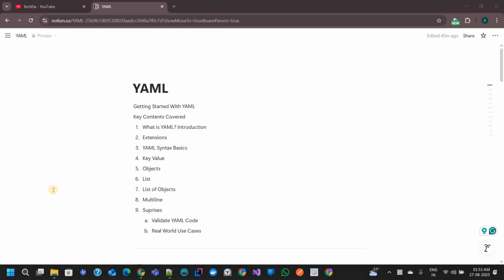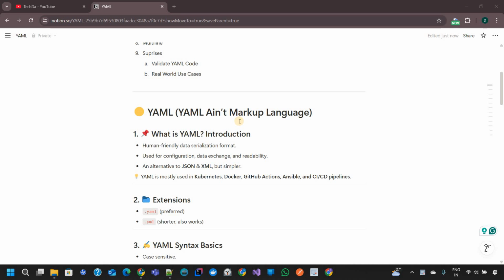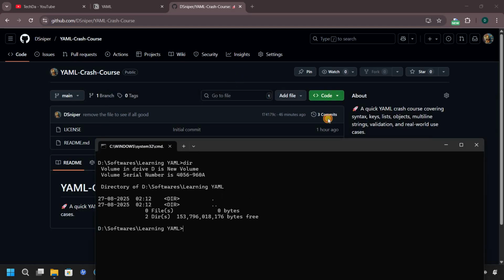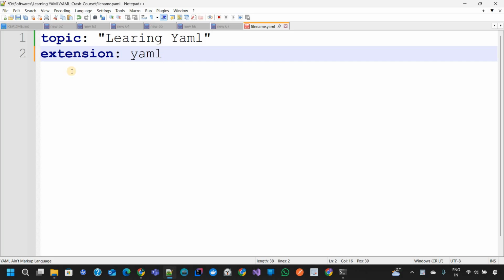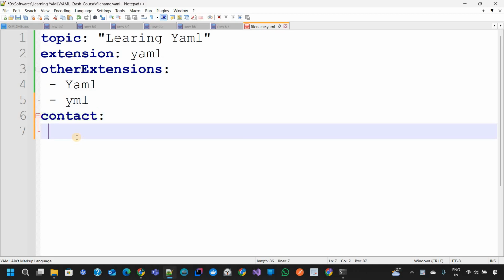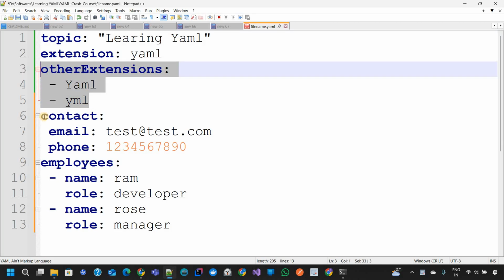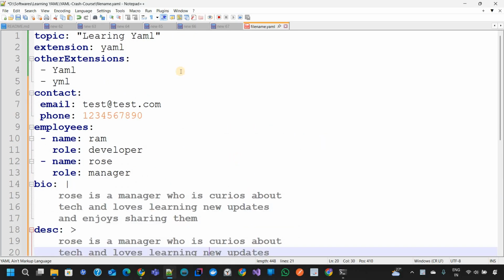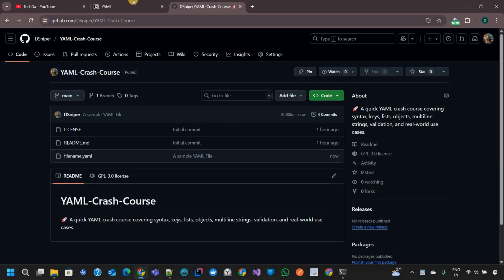Getting Started With YAML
Learn YAML in Minutes | Complete YAML Crash Course for Beginners

YAML is everywhere — from DevOps pipelines, Kubernetes, Docker Compose, to configuration files in modern applications. In this video, I’ll break down YAML step by step in the simplest way so you can start using it confidently.
What You’ll Learn in this video:

What is YAML and why it popular

YAML syntax & indentation rules

Scalars, lists, dictionaries (key-value pairs)

Multi-line strings

YAML vs JSON vs XML

Real-world examples include configuration files, Kubernetes, and others.

By the end, you’ll know how to read, write, and validate YAML files like a pro.